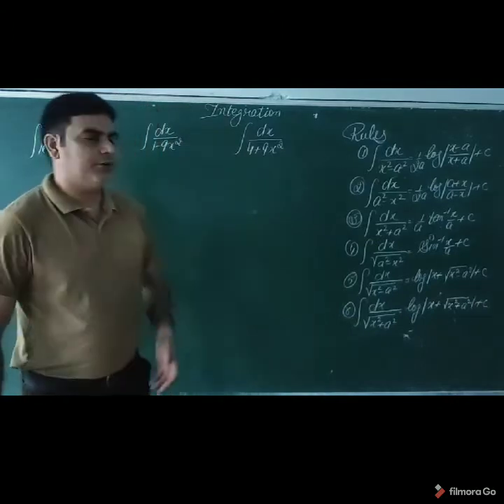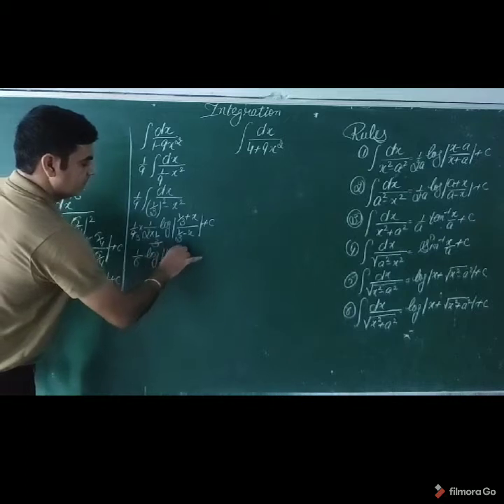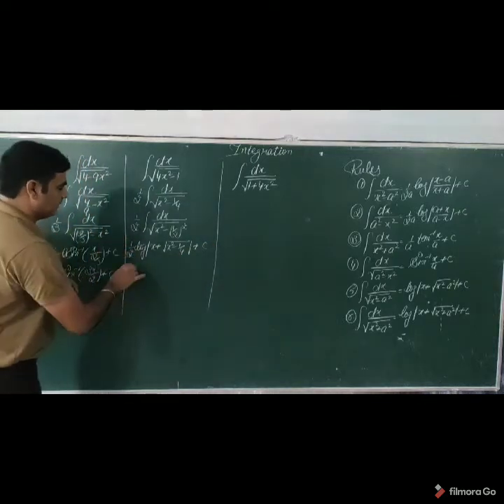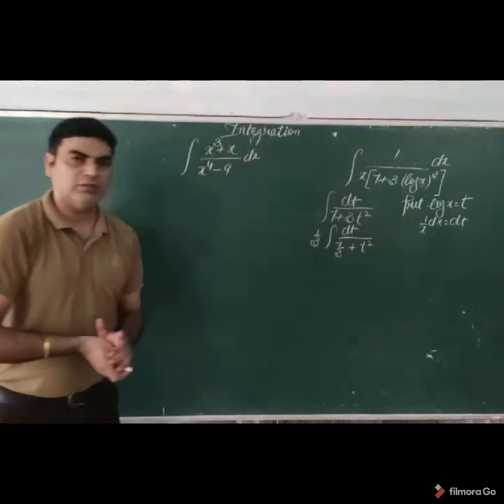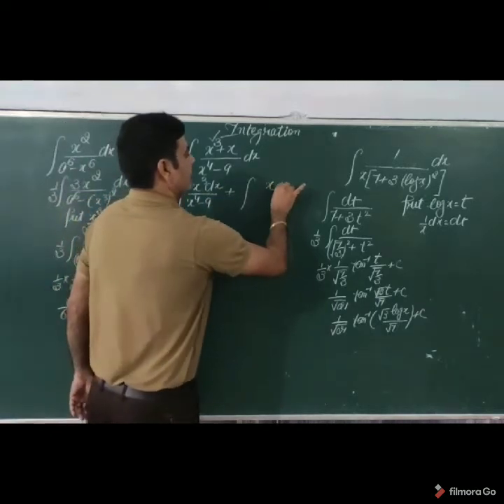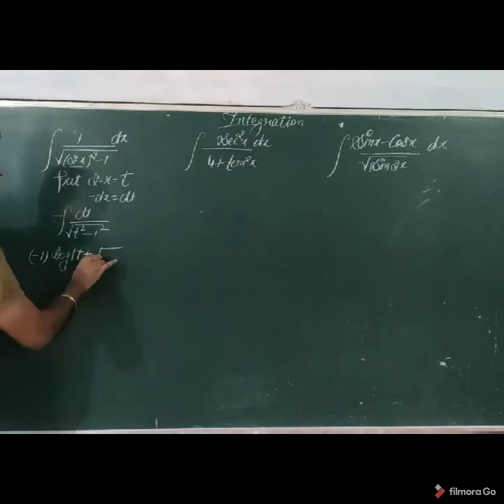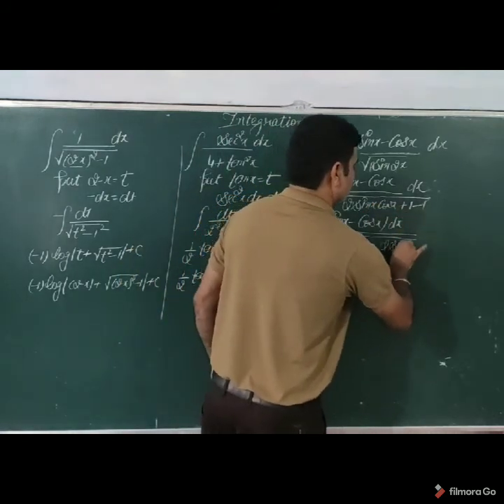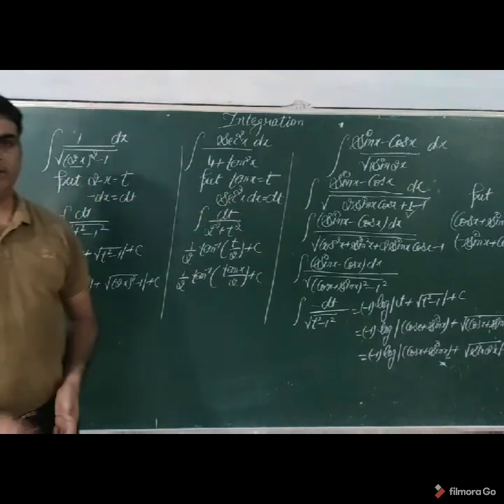XII - INTEGRATION OF QUADRATIC FUNCTIONS